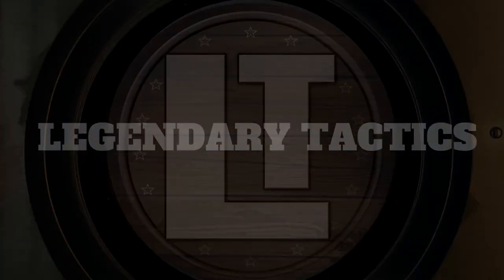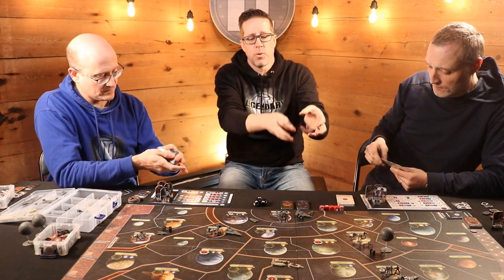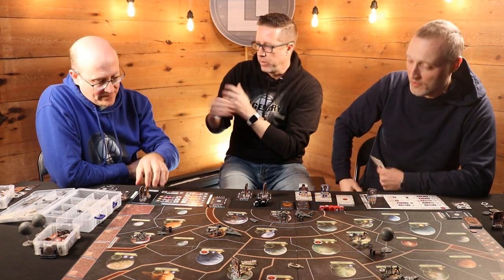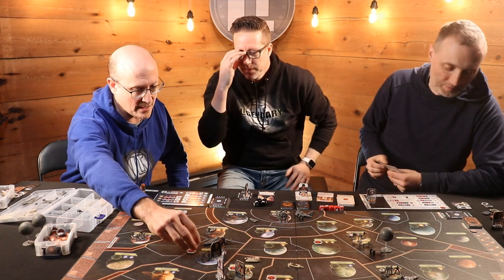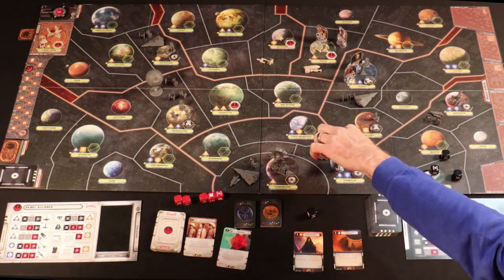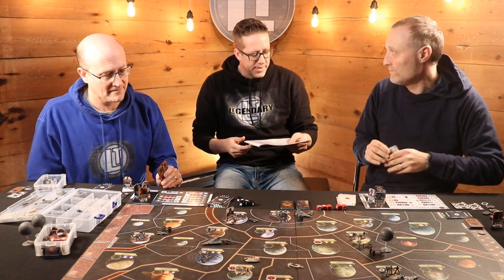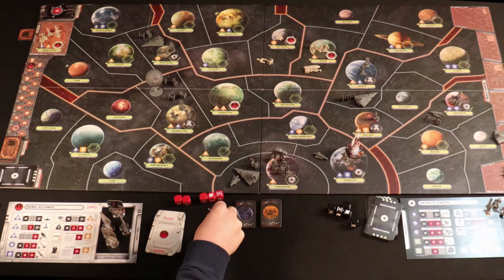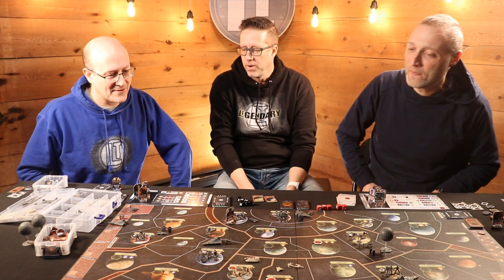LEARN How to Play Star Wars Rebellion - The BEST Star Wars Board Game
The only thing better than playing Star Wars Rebellion is introducing your two buddies to the game and watching them play it. Legendary Tactics is going to teach you how to play Star Wars Rebellion by giving you the information you need, as you need it.  We'll play through the first complete first turn and explain what we're doing and why we're doing it.  If you like this kind of teaching style, add a like and a comment and we'll be sure to more content like this.

Star Wars: Rebellion is a board game of epic conflict between the Galactic Empire and Rebel Alliance for two to four players.

Experience the Galactic Civil War like never before. In Rebellion, you control the entire Galactic Empire or the fledgling Rebel Alliance. You must command starships, account for troop movements, and rally systems to your cause. Given the differences between the Empire and Rebel Alliance, each side has different win conditions, and you'll need to adjust your play style depending on who you represent:
As the Imperial player, you can command legions of Stormtroopers, swarms of TIEs, Star Destroyers, and even the Death Star. You rule the galaxy by fear, relying on the power of your massive military to enforce your will. To win the game, you need to snuff out the budding Rebel Alliance by finding its base and obliterating it. Along the way, you can subjugate worlds or even destroy them.
As the Rebel player, you can command dozens of troopers, T-47 airspeeders, Corellian corvettes, and fighter squadrons. However, these forces are no match for the Imperial military. In terms of raw strength, you'll find yourself clearly overmatched from the very outset, so you'll need to rally the planets to join your cause and execute targeted military strikes to sabotage Imperial build yards and steal valuable intelligence. To win the Galactic Civil War, you'll need to sway the galaxy's citizens to your cause. If you survive long enough and strengthen your reputation, you inspire the galaxy to a full-scale revolt, and you win.
Featuring more than 150 plastic miniatures and two game boards that account for thirty-two of the Star Wars galaxy's most notable systems, Rebellion features a scope that is as large and sweeping as any Star Wars game before it.

Yet for all its grandiosity, Rebellion remains intensely personal, cinematic, and heroic. As much as your success depends upon the strength of your starships, vehicles, and troops, it depends upon the individual efforts of such notable characters as Leia Organa, Mon Mothma, Grand Moff Tarkin, and Emperor Palpatine. As civil war spreads throughout the galaxy, these leaders are invaluable to your efforts, and the secret missions they attempt will evoke many of the most inspiring moments from the classic trilogy. You might send Luke Skywalker to receive Jedi training on Dagobah or have Darth Vader spring a trap that freezes Han Solo in carbonite!